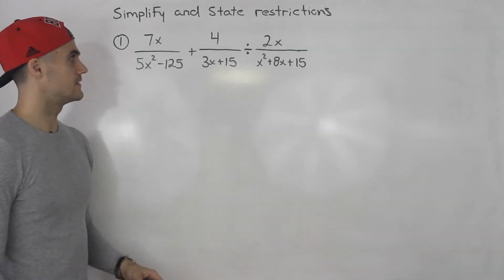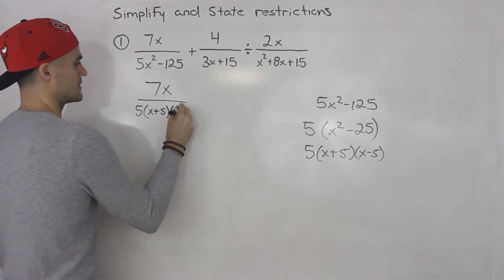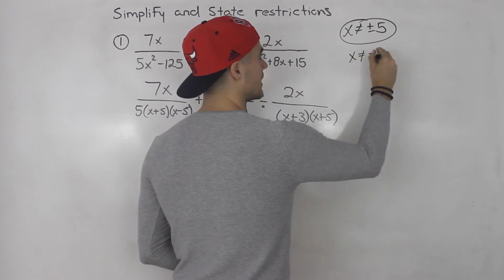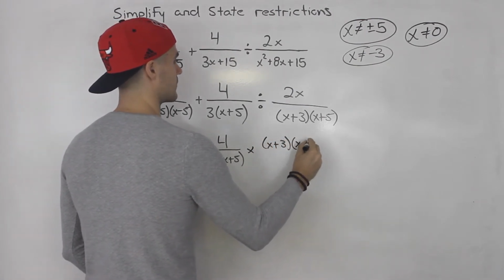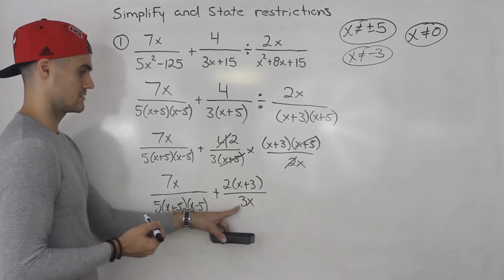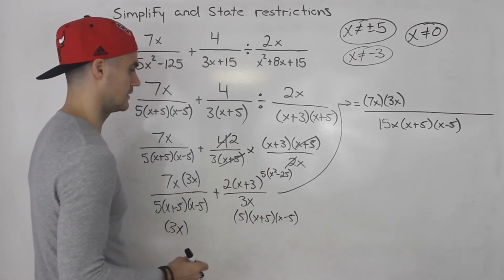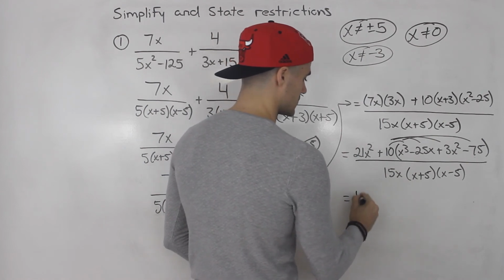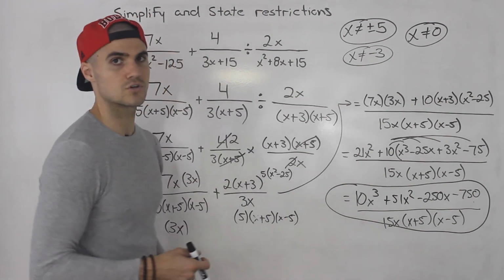MCR3U Equivalent Algebraic Expressions Mock Test 2 (Application Question 2a)